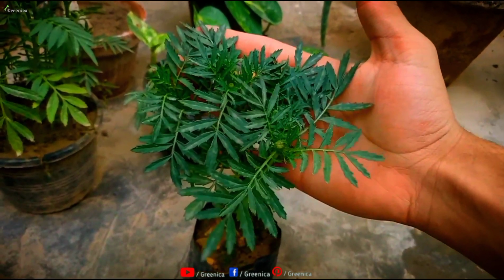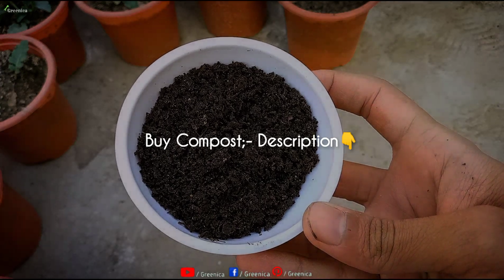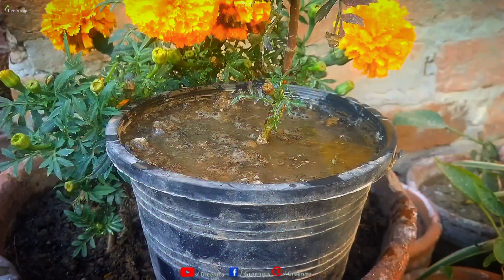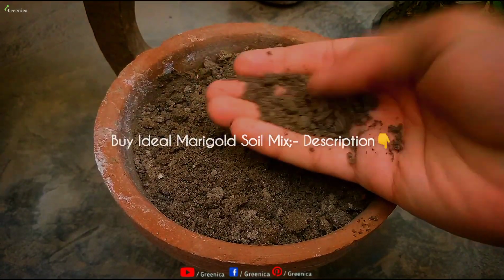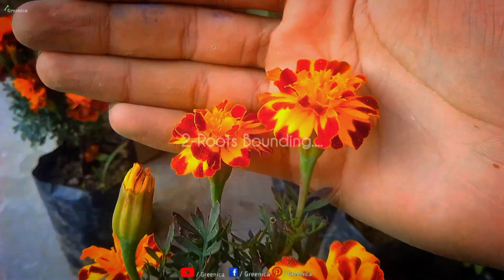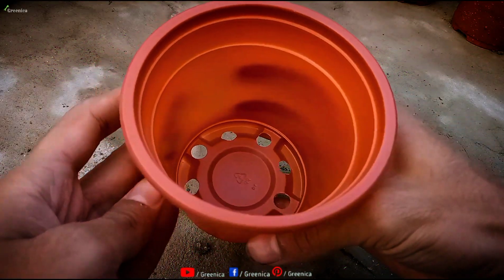6 Reasons - Why Your Marigold Flower Plants are Not Blooming?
𝙂𝙚𝙩 𝘼𝙣 𝙀𝙭𝙥𝙚𝙧𝙩'𝙨 𝘼𝙙𝙫𝙞𝙘𝙚 𝙁𝙤𝙧 𝙔𝙤𝙪𝙧 𝙋𝙡𝙖𝙣𝙩𝙨,
𝙃𝙚𝙧𝙚 𝙞𝙨 𝙏𝙝𝙚 𝙇𝙞𝙣𝙠 𝙏𝙤 𝘾𝙝𝙖𝙩 𝘿𝙞𝙧𝙚𝙘𝙩𝙡𝙮:-

~ All the Related Links:-
Article On Why Marigold Plants Not Flowering?👇
Benefits of Cow Dung Compost;-

Top 3 Organic Homemade Pesticides:-
✓Top Rated Garden Products to Buy
   Online;-
Buy Compost:-
Buy Best Soil For Marigold Plants;-
Buy Best Fertilizer For Marigold Plants;-
Ind Link;
Us Link;
Buy Cow Dung Compost:-
Buy Perlite;-
Ind Link;
Buy VermiCulite;-
Ind Link;
Buy Rock Phosphate;-
Ind Link;
Buy Cocopeat Block:-
Buy Bone Meal Fertilizer Here;-
Ind Link;
Buy Mustard cake Fertilizer:-
Buy Organic Indoor Plant Food Here!
Ind Link;
Buy Best Vegetable garden Soil Mix;-
Ind Link;
Buy Vegetable Garden Fertilizer:-
Ind Link;
Us Link;
Buy Best Potting Mix for Seeds:-
Ind Link;
Buy Soil For Aloe Vera & Succulents;-
Ind Link;
Buy Ready to Use Organic Pesticide:-
Buy Disinfectant;-
Buy Epsom Salt;-
Ind Link;
Buy Ash Powder Here
Ind Link;
Buy Cherry Tomato Seeds;-
Ind Link;
Buy Good Quality Tomato Seeds:-

✓You can Follow all the instructions showed on this Channel. In this Gardening channel, I will show you many interesting aspects of Gardening and Plants. You Will learn many ways to grow your Garden and enhancing the Health of Your Plants, organically.
I will share the content related to Gardening, making Organic Fertilizers & Pesticides, Organic Pest Control, indoor plants, out door Plants, Flowering Plants, Vegetables and Fruit plants, that you should must grow in your Garden.
[Grow a Lot More]
Important Points Covered in This Video:-